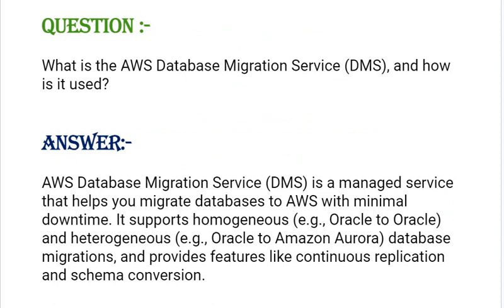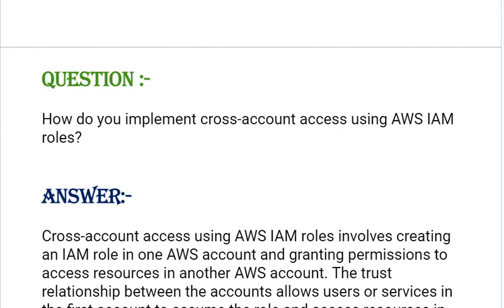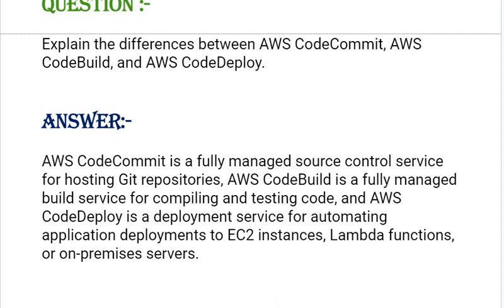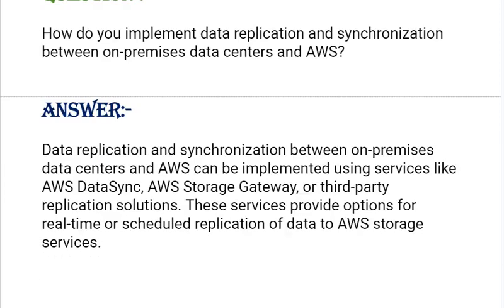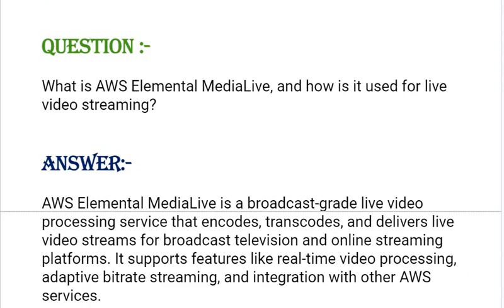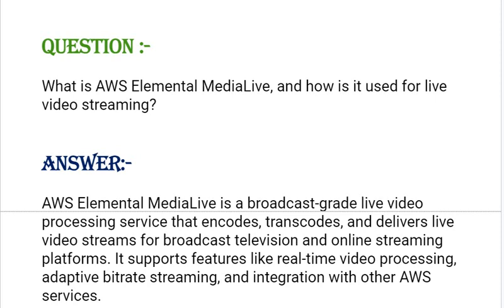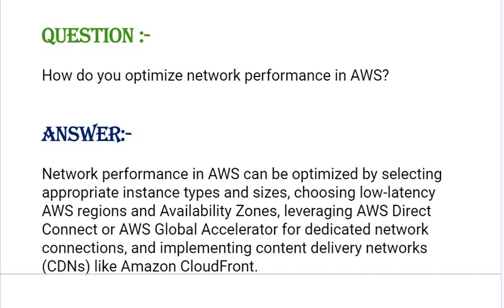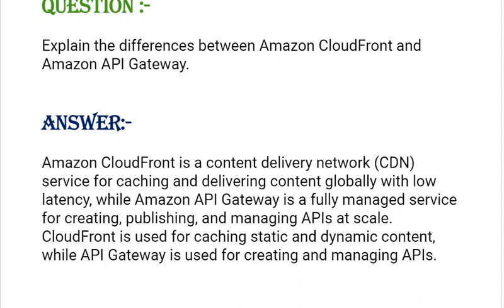AWS SAP : AWS Certified Solutions Architect - Professional : Interview Questions & Answers - Part#10